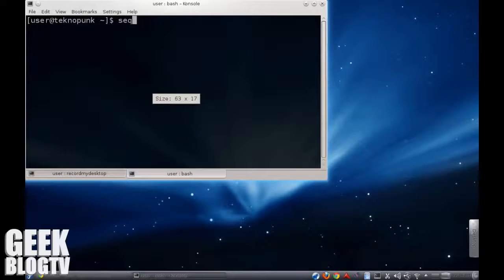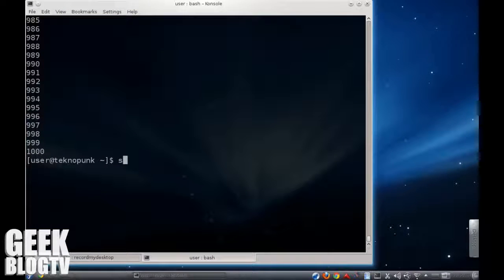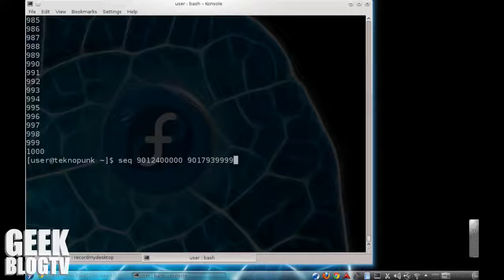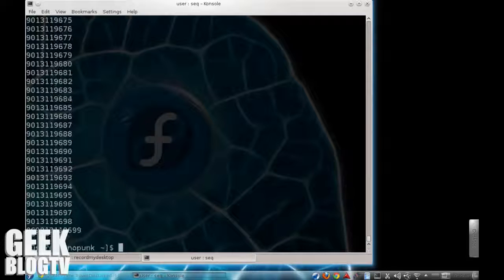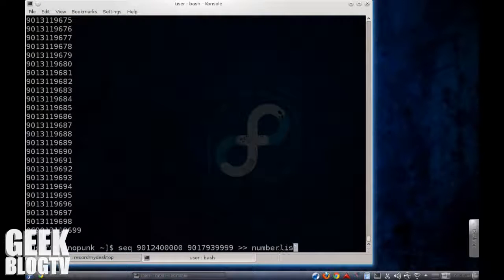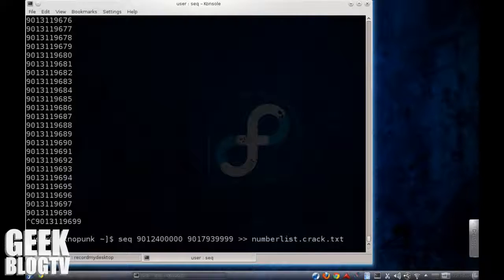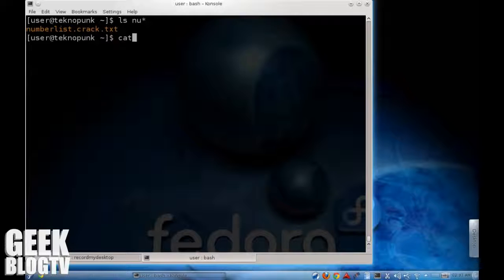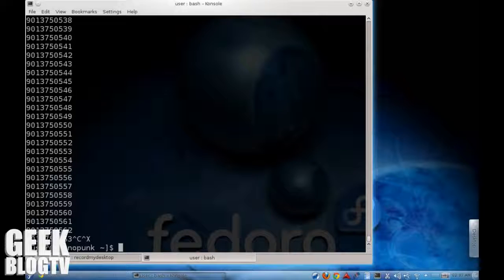Hack 2WIRE WiFi w out Rainbow Tables